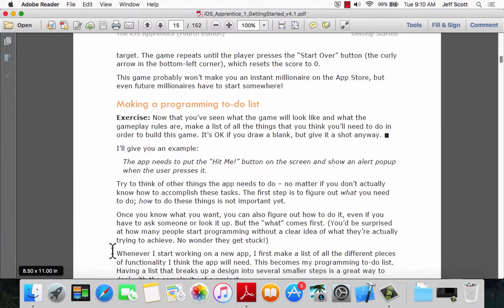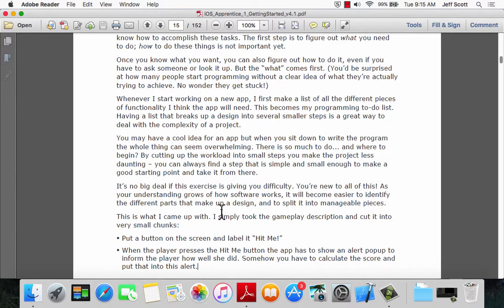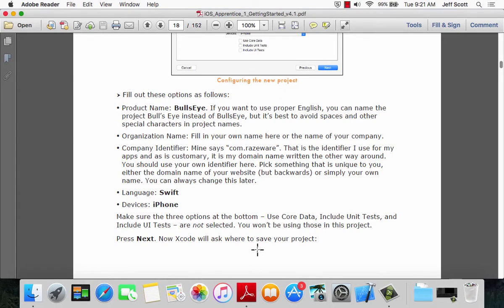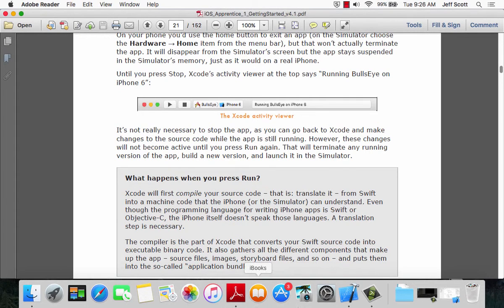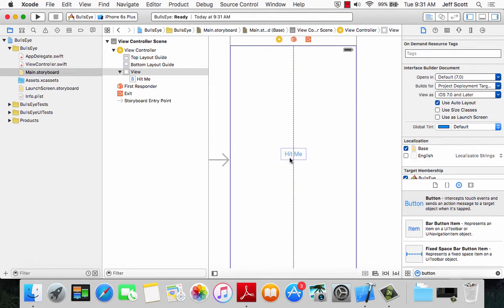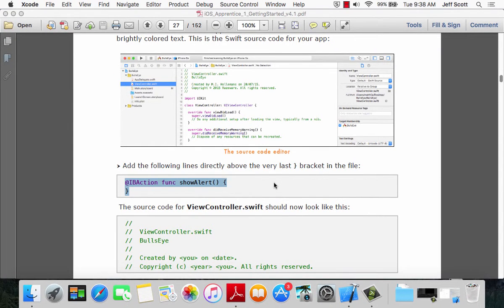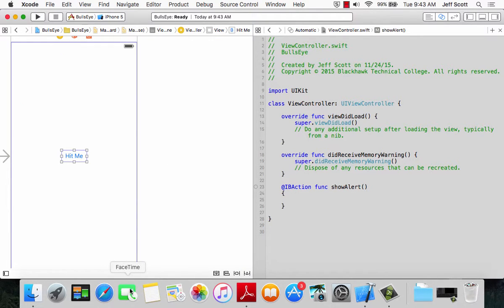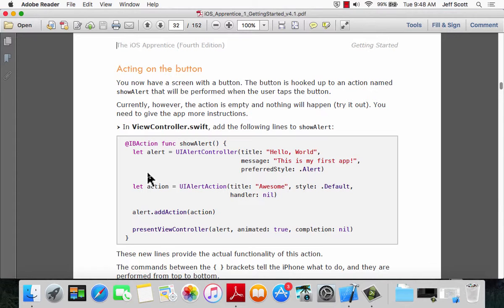152-149 BullsEye - Part02 - 11-24-2015